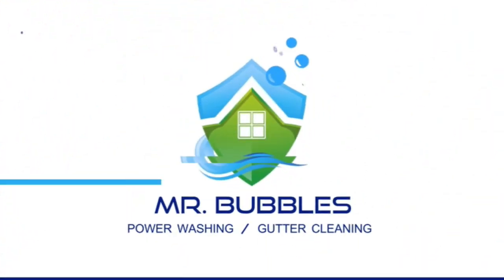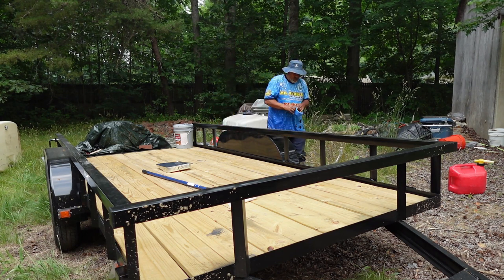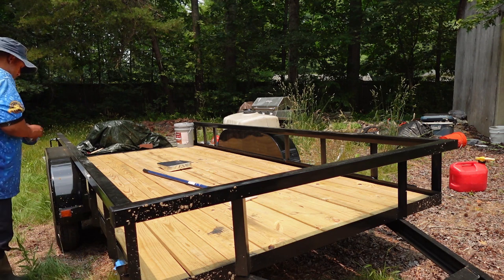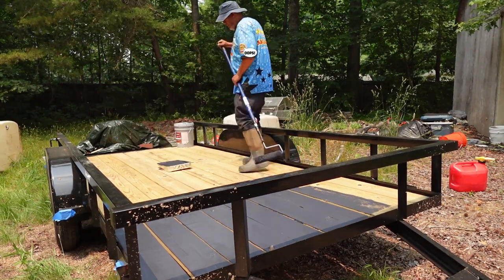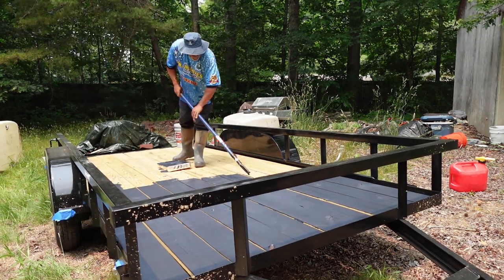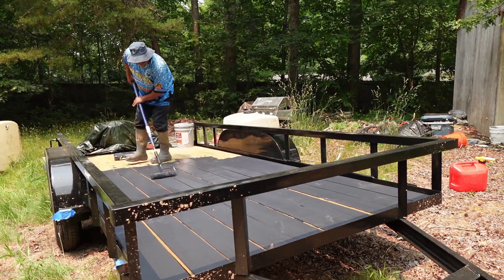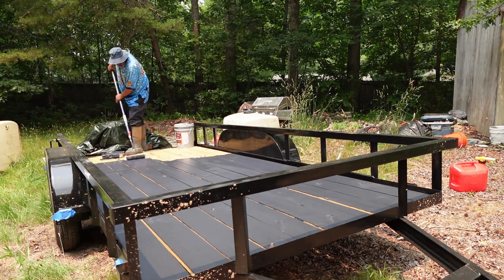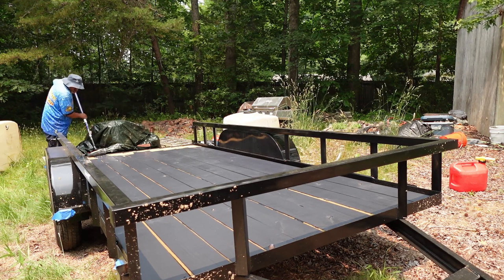Ep.17 How to Prep for a PRESSURE WASHING TRAILER BUILD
How to prep a trailer for a build is a top-searched topic on YouTube. Whether you're exploring pressure washing as a side hustle or planning to start your own pressure washing  business, we've got you covered with expert insights and essential tips on how to build a pressure washing trailer like the PROs!

Ready to level up? 𝐋𝐄𝐓'𝐒 𝐓𝐀𝐋𝐊...and get your business growing today!

This video was created by:
MR. BUBBLES